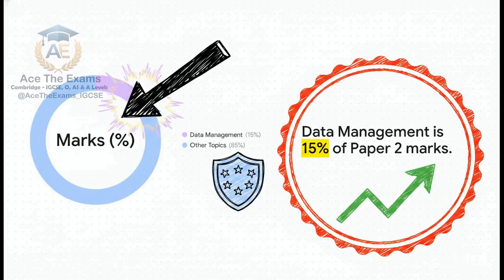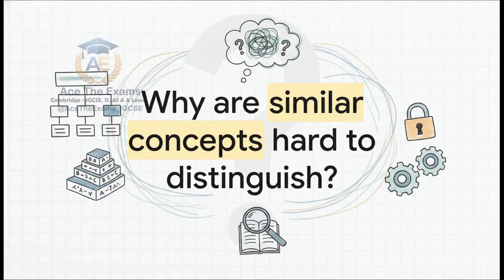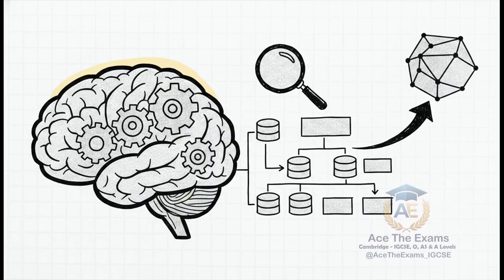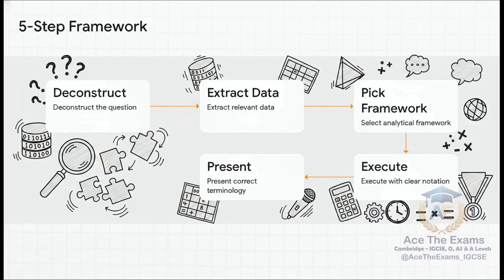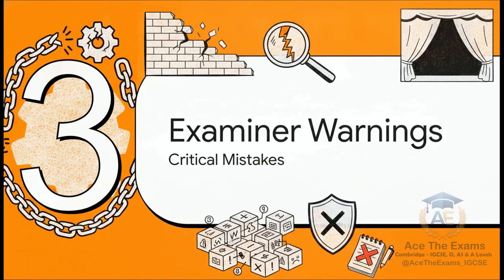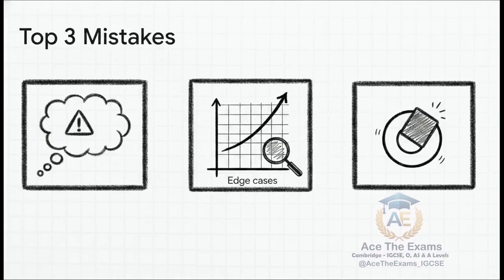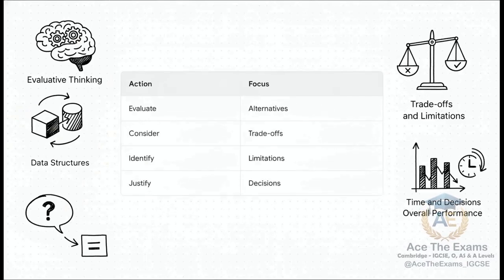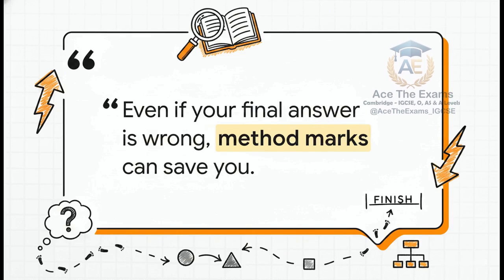Data Management Maintaining a Data Dictionary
Learn data management maintaining a data dictionary quickly with clear exam-focused steps and a concise worked explanation. examtips alevel computerscience #9618